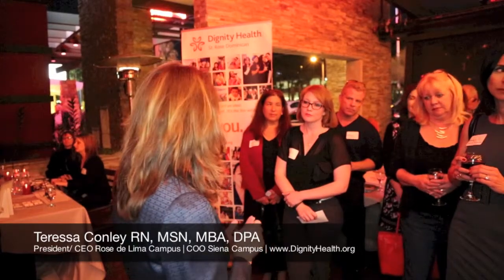Las Vegas HEALS January 2015 Medical Mixer at Firefly Tapas - Teressa Conley RN, MSN, MBA, DPA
Thank you to all those who attended Las Vegas HEALS January 2015, New Year Medical Mixer.

The event took place at Firefly Tapas Las Vegas.

Dignity Health, St. Rose Dominican:
Compassionate care is the essence of who we are and what we do. As the community’s only not-for-profit, religiously sponsored hospital system, Dignity Health – St. Rose Dominican’s hospitals have been guided by the vision and core values of the Adrian Dominican Sisters for nearly 70 years.

At FIREFLY, our mission is to provide our guests with a unique and stimulating dining experience in a cool, comfortable atmosphere at an affordable price.

Las Vegas HEALS is a coalition of medical and wellness industry professionals, organizations and institutions devoted to improving the access and delivery of health care in Southern Nevada. We are devoted to improving the quality of health care, and to communicating industry developments to the people of Southern Nevada.

Las Vegas HEALS - formerly SNMIC